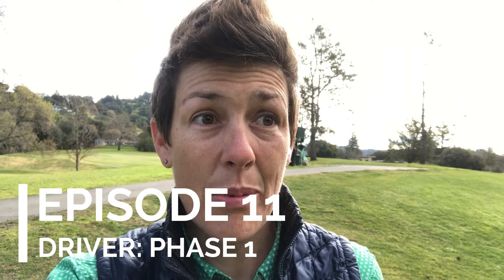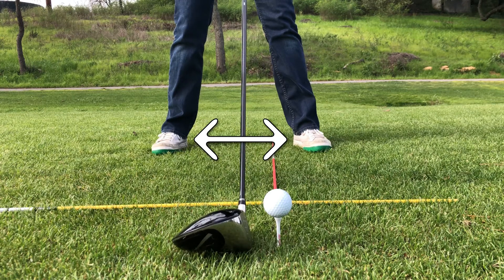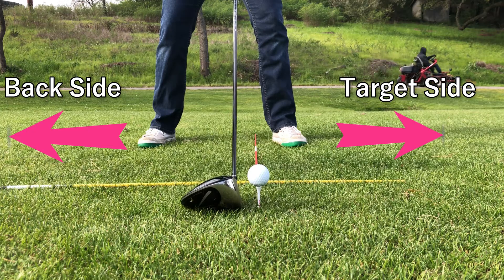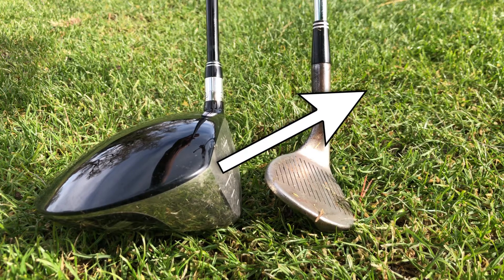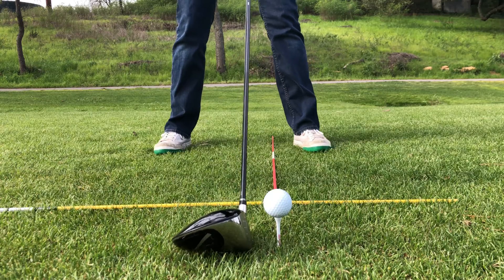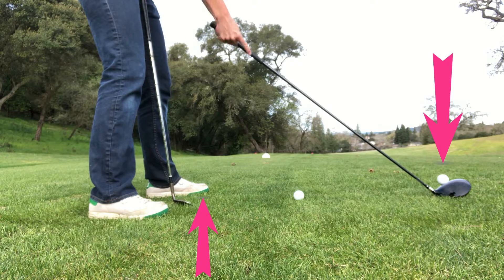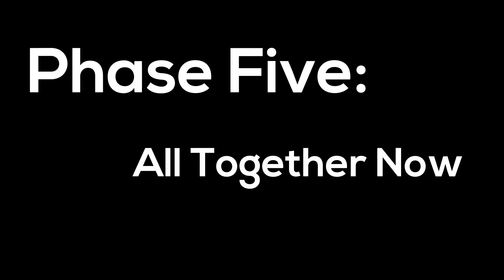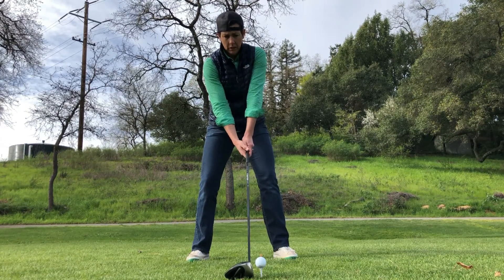How to Hit a Driver, Phase One | Episode 11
Hitting the Big Dog can be daunting sometimes. But if you get started correctly, I believe you can have a lot of success. Get these 4 things down, and you'll be well on your way;
Posture
Hand Placement
Ball Position
Balance